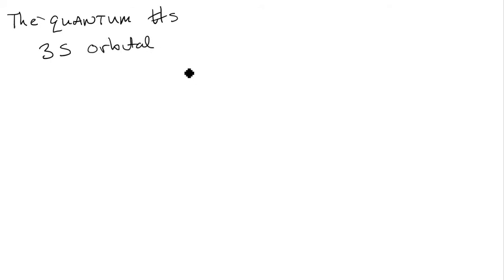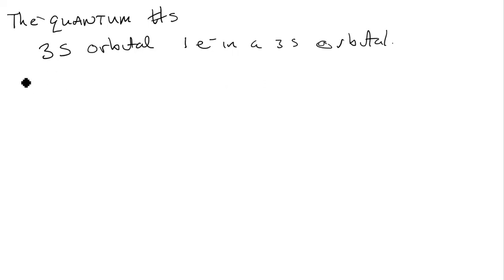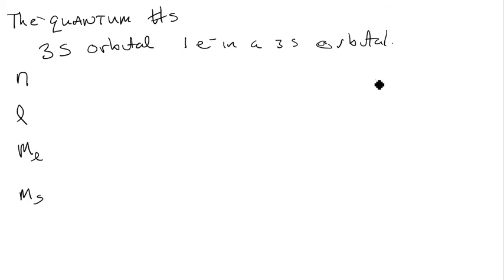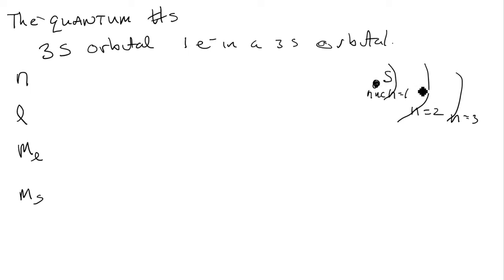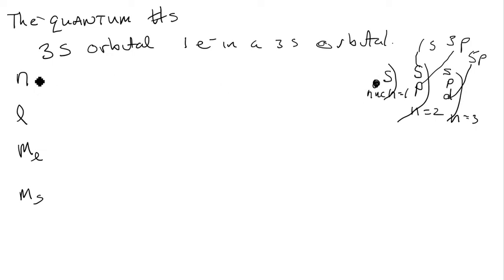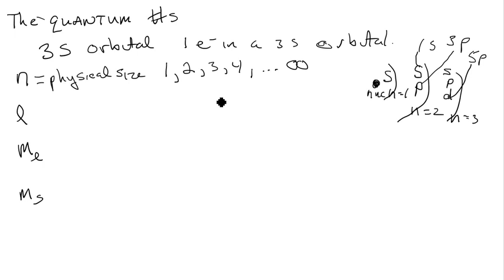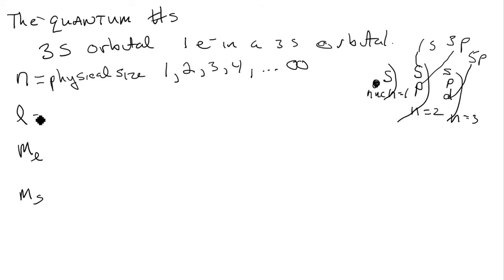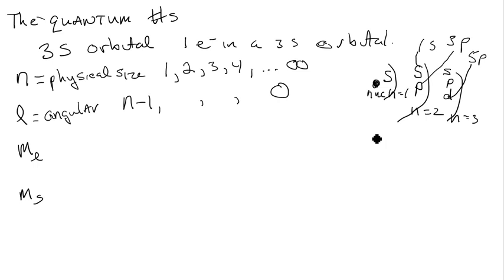Quantum Numbers Part 1 2019F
Part 1 of 2.  A review of the meaning of quantum numbers for an electron in an atom.